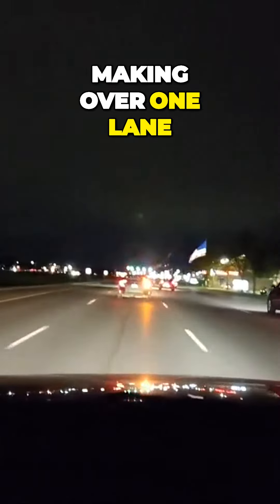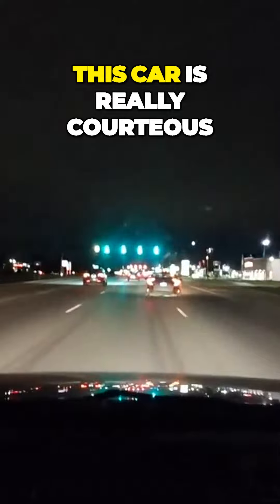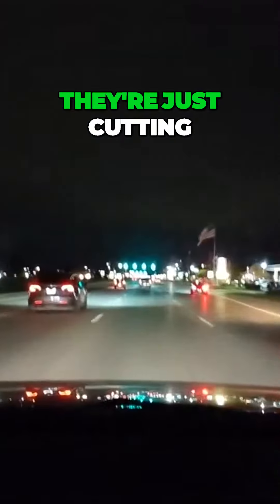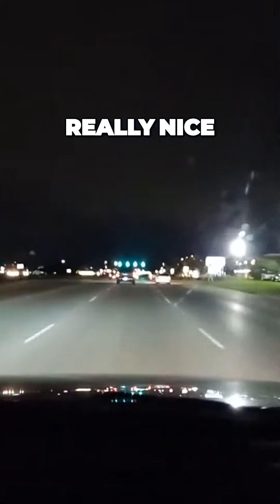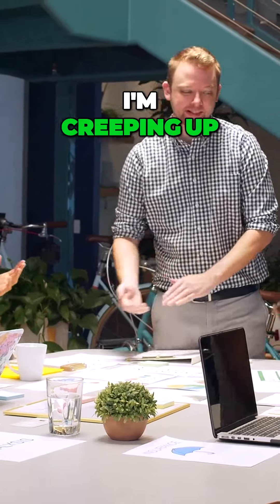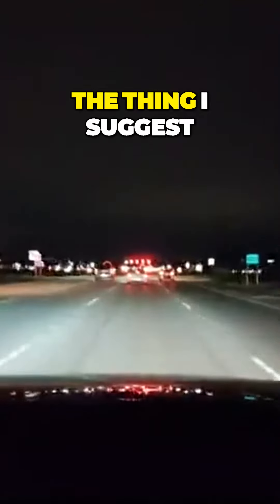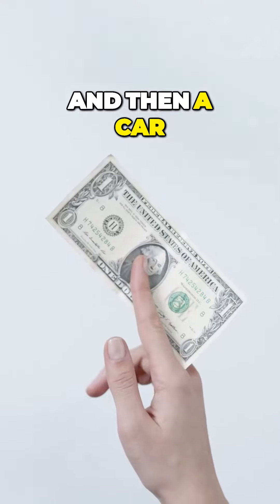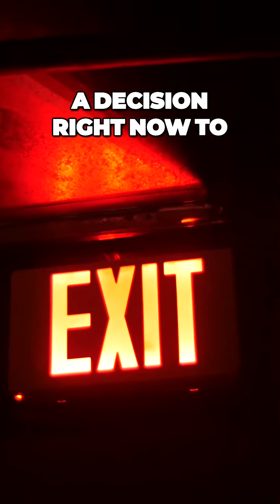Cruising with Courtesy: The Importance of Blinker Etiquette on the Road